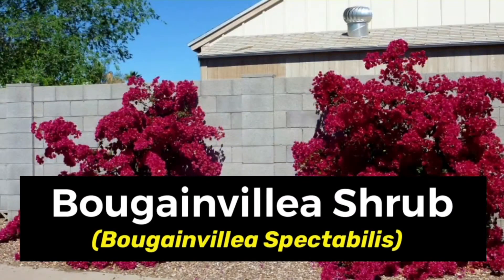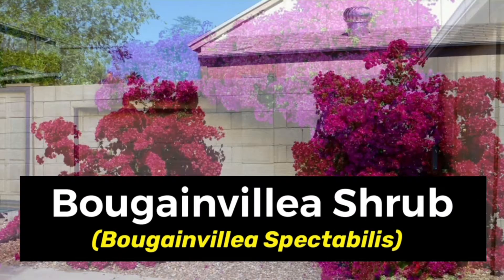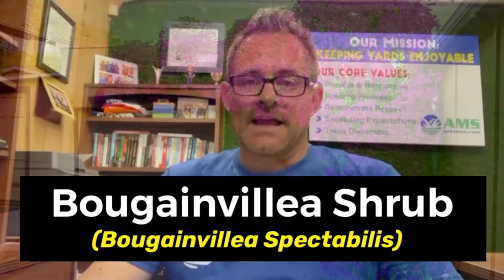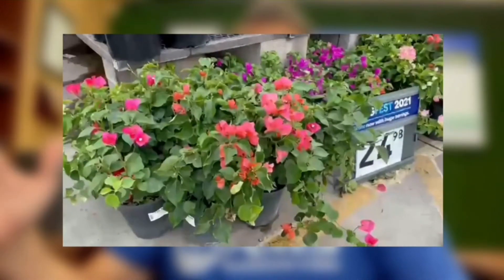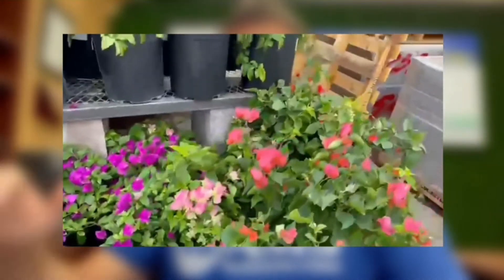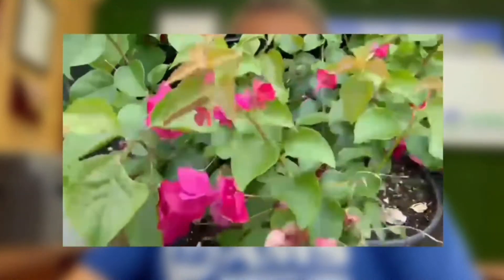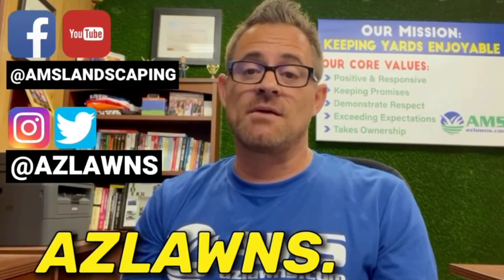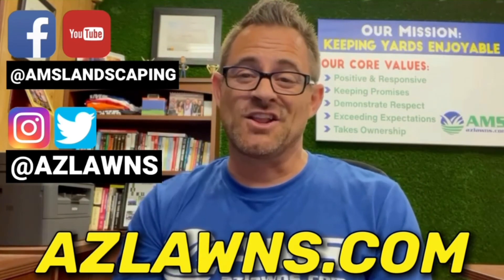Bougainvillea Bushes Are Great In The Desert Southwest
One of the new “must-have” additions to the homes in Scottsdale, Paradise Valley and Phoenix is a Bougainvillea bush (Bougainvillea spectabilis). This beautiful plant comes in different colors including purple, red, white and pink. It can be used to enhance many types of landscaping and design schemes. I’ve decided to create this blog to list some key facts about this type of plant and offer advice on whether it will work well with your lives in the Arizona desert.

There are several varieties of bougainvillea plants including vines, groundcover and bush form.   These shrubs are fast growing and need room to grow, at maturity they can get 15 feet in height and as large as 20 feet in diameter.  When in full sun they bloom like crazy and can be so can make a landscape look so colorful.  The leaves are dense and evergreen with an oval like shape, there are large thorns and do best in full sun.  They are evergreen but will freeze below 28 degrees but you can cut them back severely and they will grow larger the next year.  These shrubs are drought tolerant but do best when watering deeply 2-3 times a week in the summer.

Bougainvilleas are also non-allergenic and are susceptible to white flies.  They also have a fine root system that makes them difficult to transplant.  Here are some of the pros and cons when it comes to the bougainvillea shrub;

Pros;
Fast growing
1000 of flowers create vibrant color
Great for large areas
Non-allergenic

Cons
Heavy shedding (bad near pools)
Large thorns
Bad for small areas
High maintenance compared to other desert adaptable plants

Here are some other great links with more information about the bougainvillea plant;

If you have any landscaping questions,

If you would like to see some current pictures of our work please

We also offer many other landscaping services and offer great tips and offers on our Blog, Facebook and YouTube pages (see links below):

Home Of The Instant Same Day Estimate!